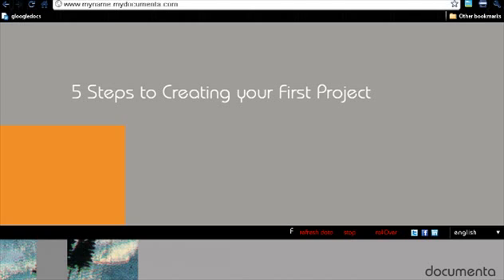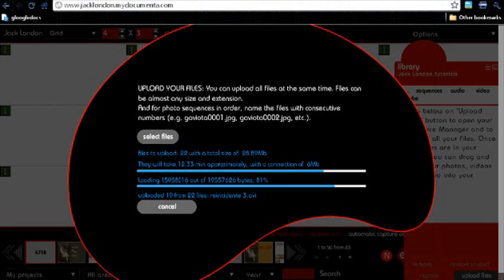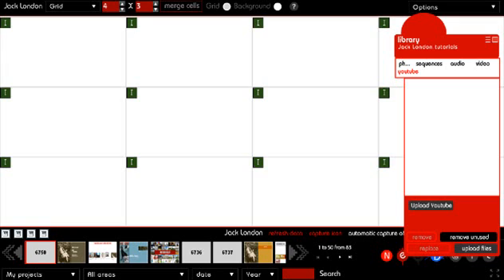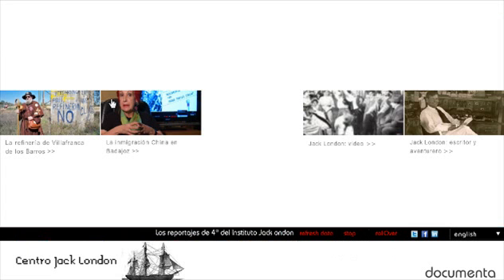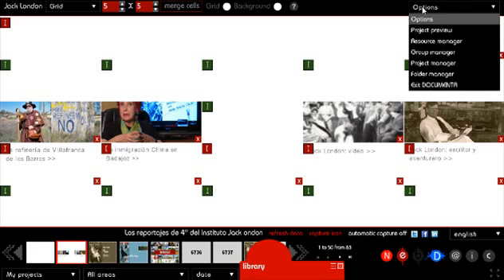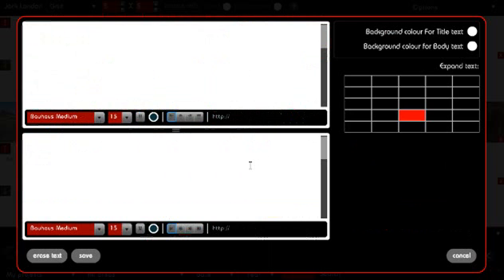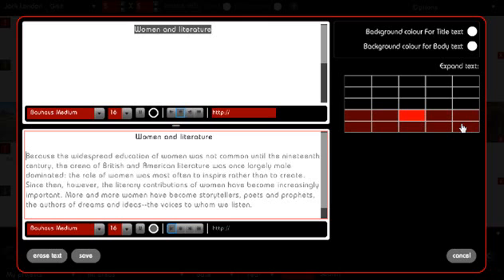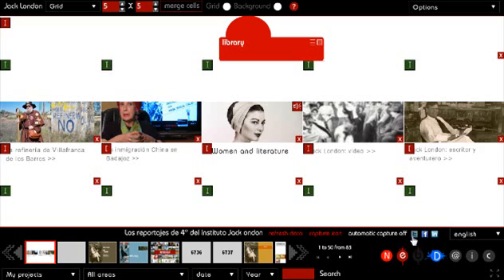5 Steps to Creating your First Project